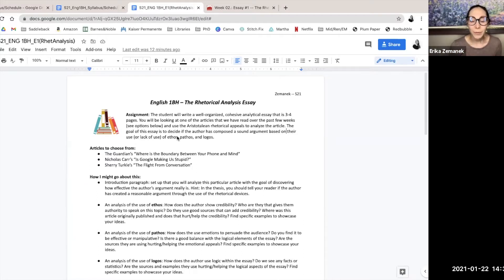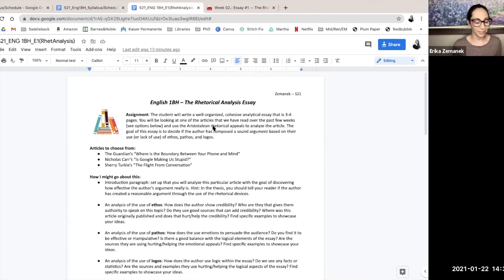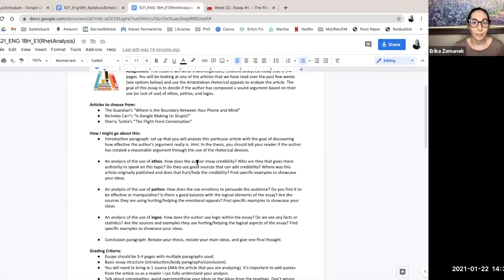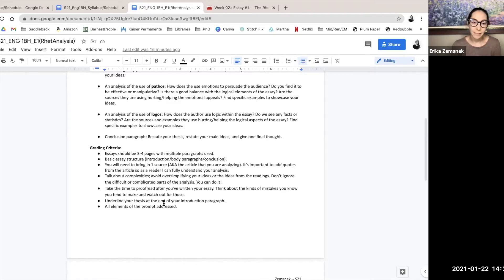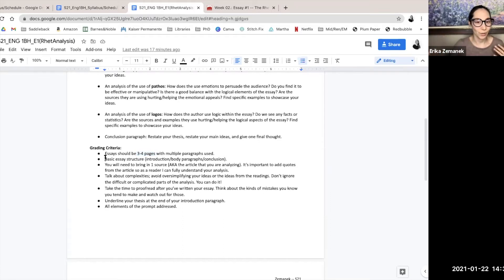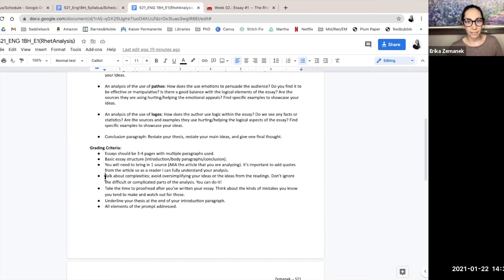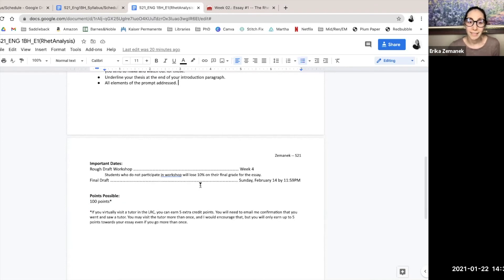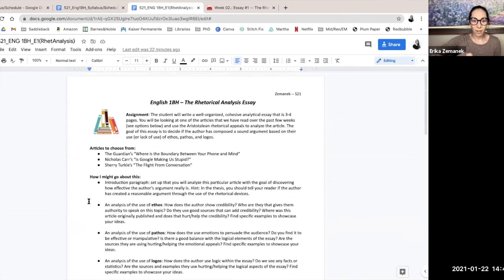S21 1BH Essay1 Prompt